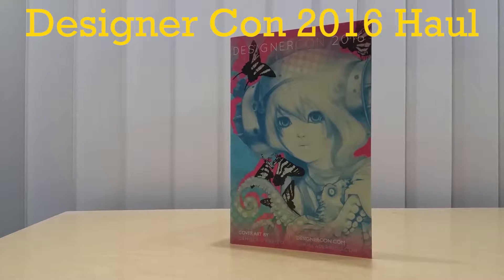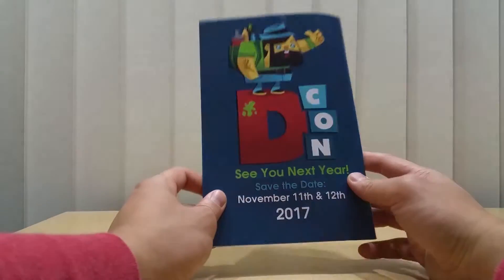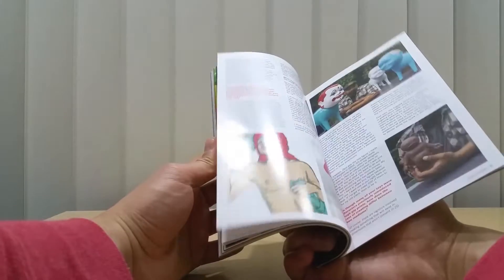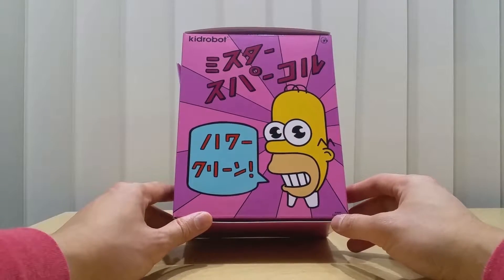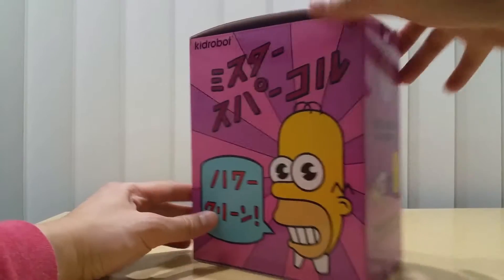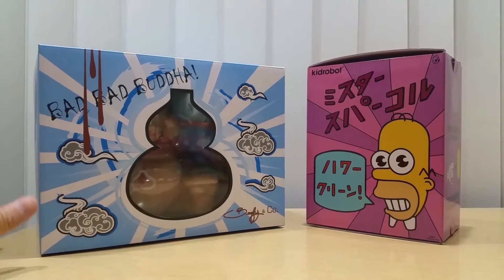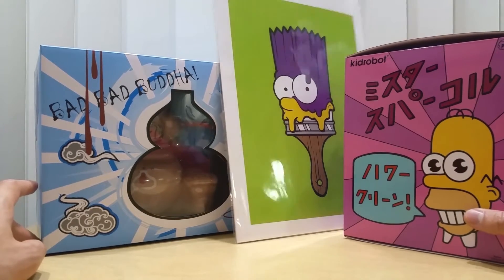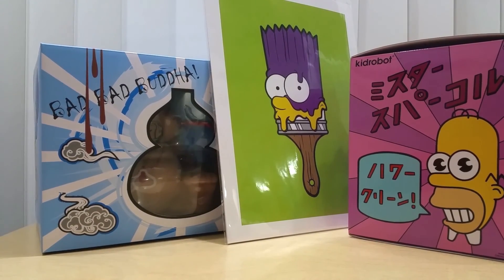Designer Con 2016 Haul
I did not buy a lot of stuff at Designer Con 2016. I was on a budget and I was looking for certain things.
Well Enjoy the video